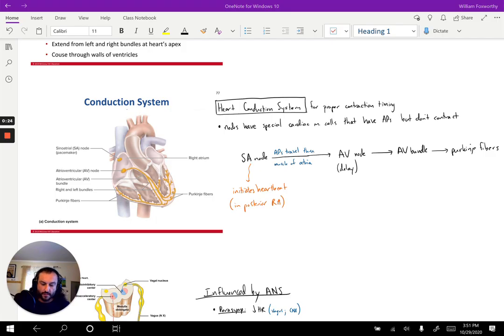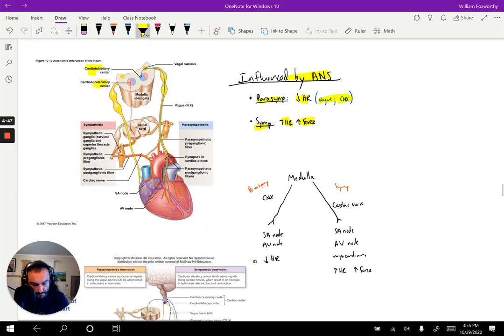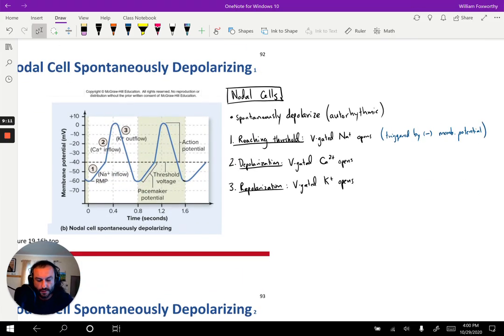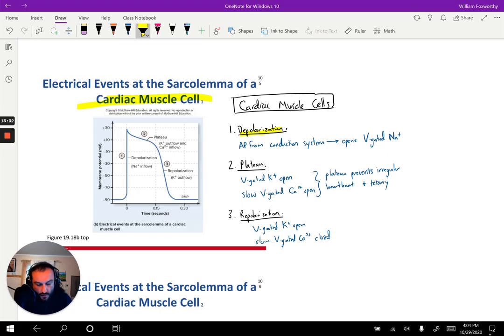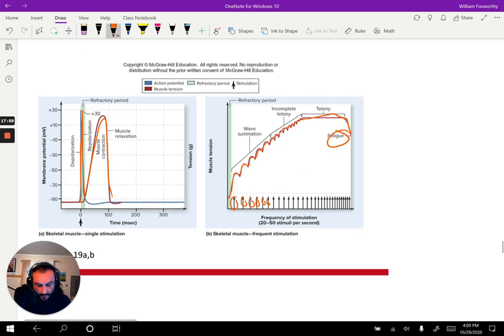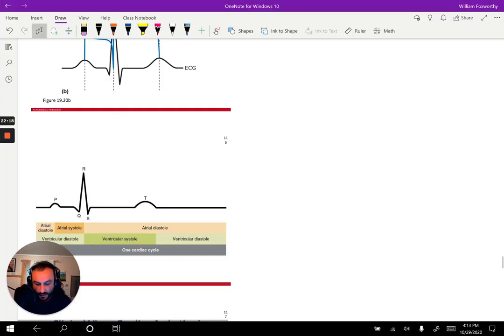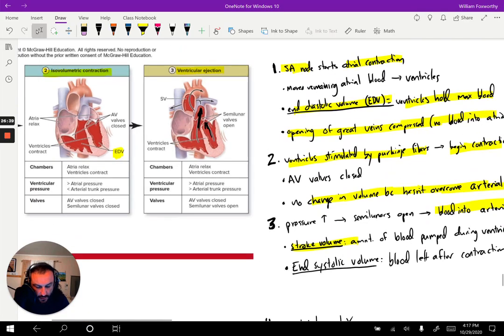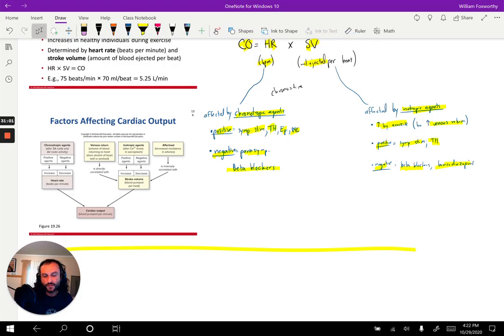B142 Heart vid 2 of 2